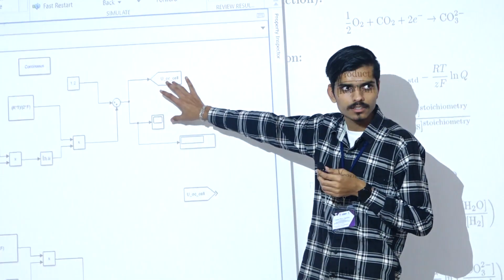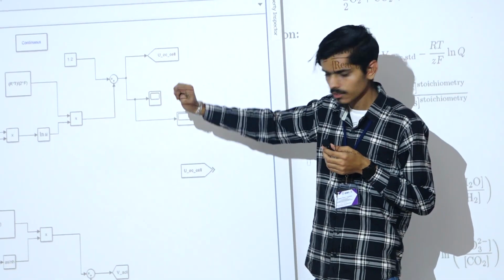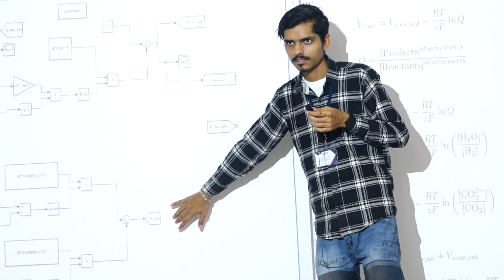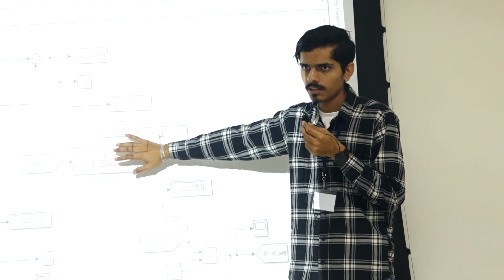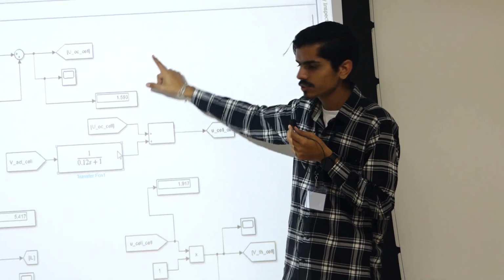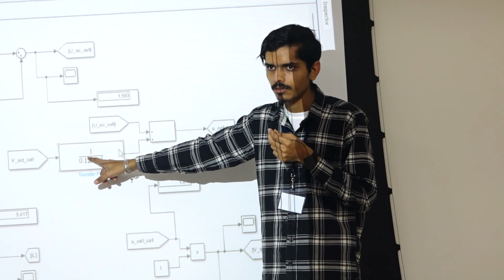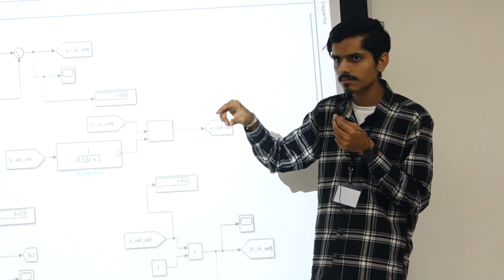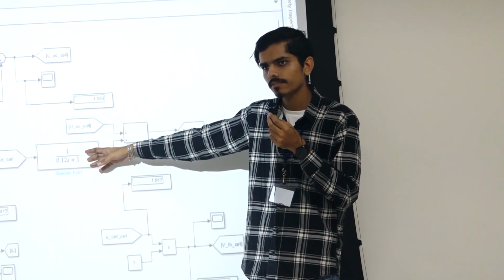10 T04 Hands on Model Development